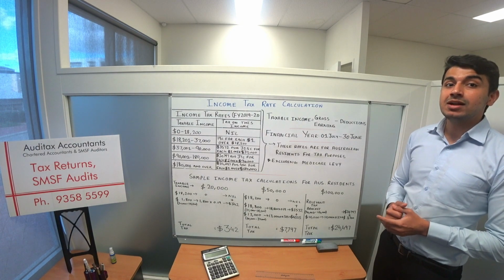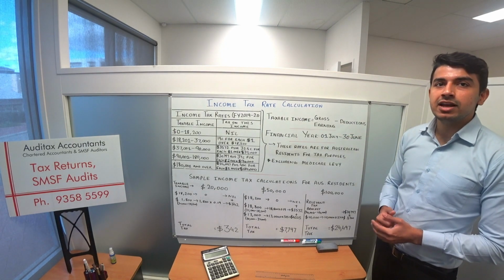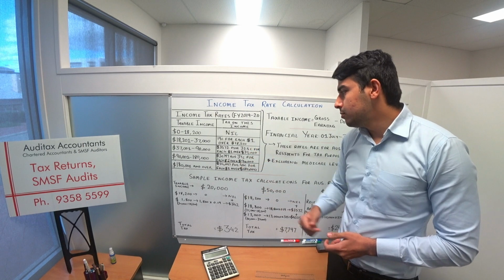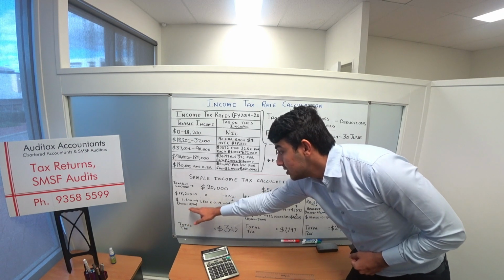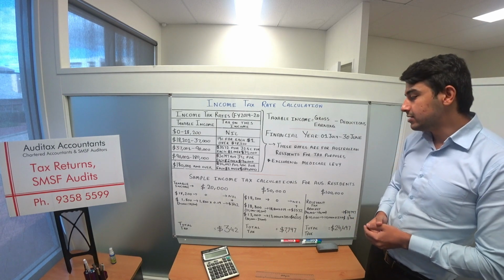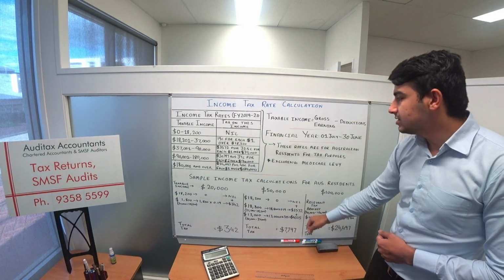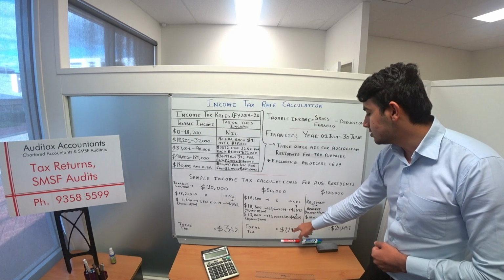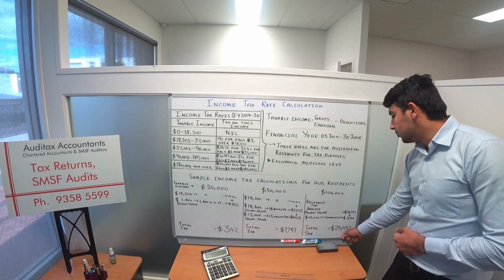How Tax Brackets work in Australia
In this video, we will cover how Tax Brackets work and how you can calculate your Income Tax for any given financial year.